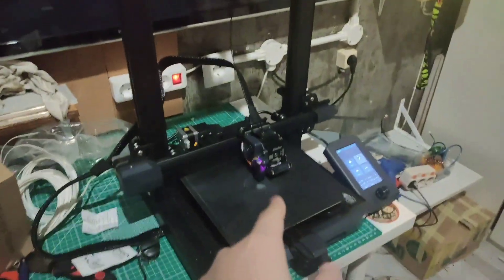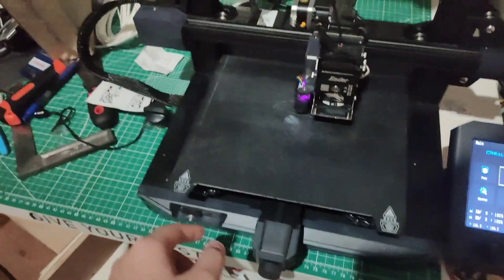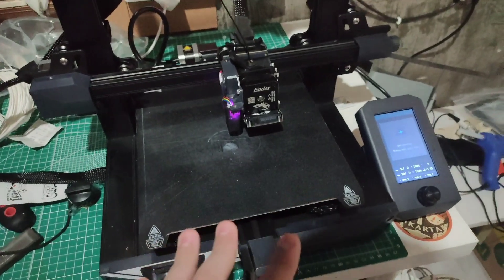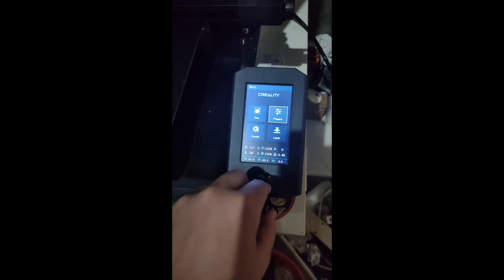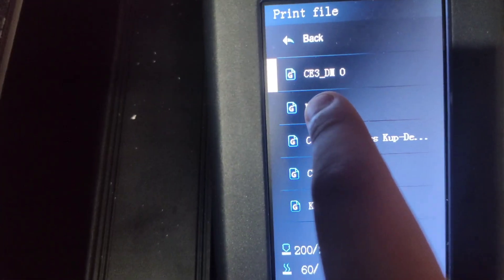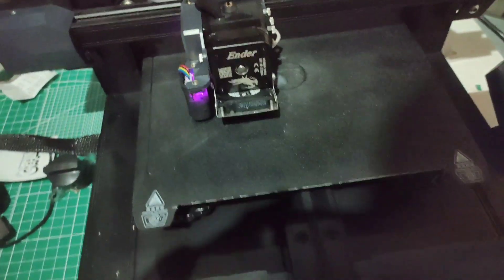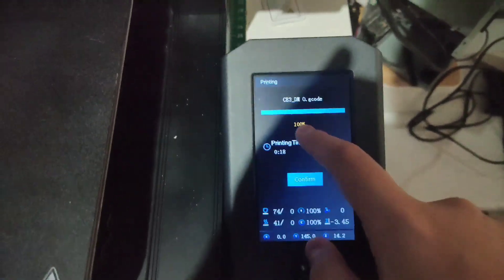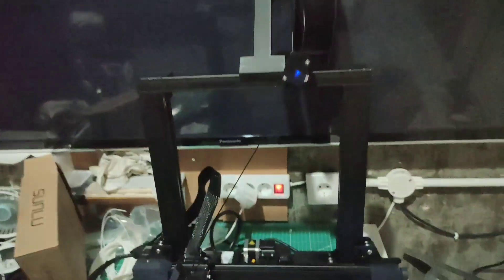How to set up + start printing a model using Ender 3 S1